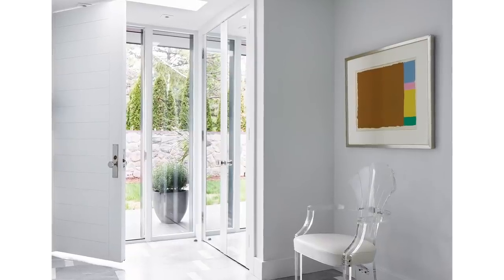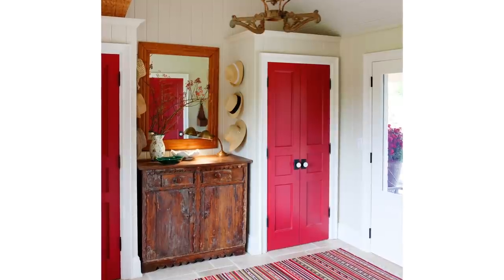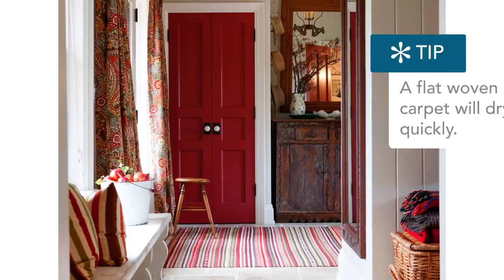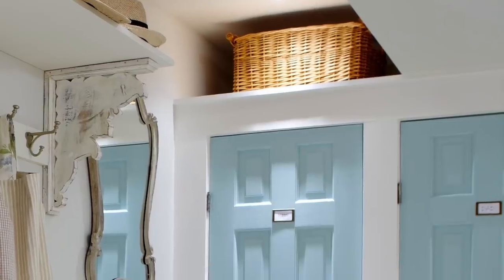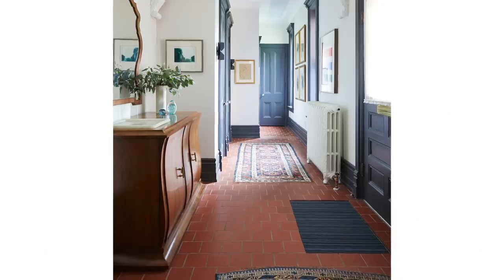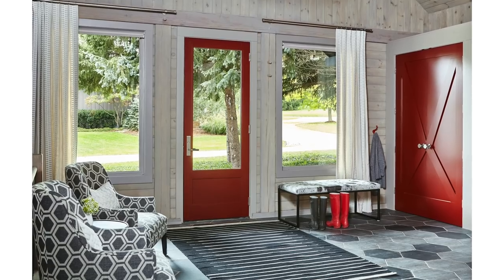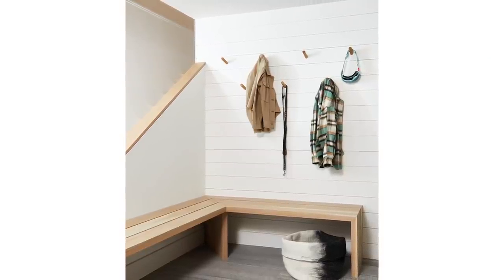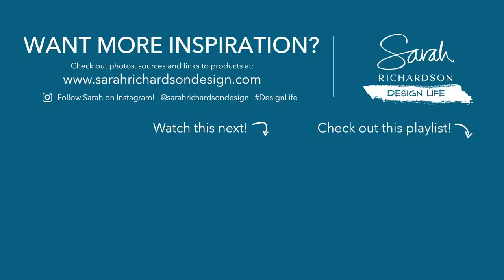20+ Tips to Make Your Mudroom Functional and Fabulous!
Get 20+ tips to make your mudroom functional and fabulous with hardwearing materials, smart organization solutions, easy decorating ideas and renovation tricks! Whether your mudroom is big or small, country or city, brimming with storage or hard-pressed to fit it all in, this video is jam packed with designer advice to help you make the most of your mudroom!